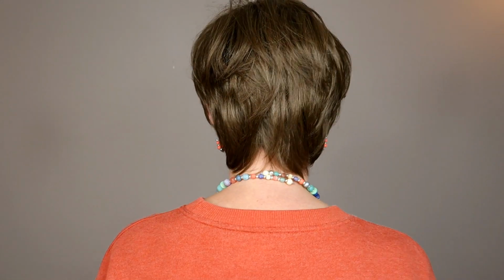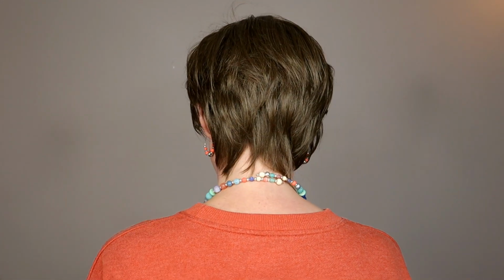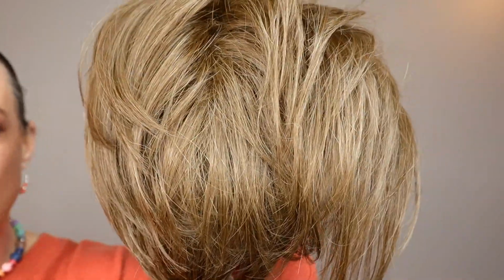TressAllure Angled Pixie in 10R | Short A-line pixie wig in a neutral medium brown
Name Brand Wigs sent me this wig to review.  You can find it here and the code DENISE30 will save you 30%

TIMESTAMPS:
0:00 - Intro
0:57 - 360 look
1:11 - Nape length
1:33 - Density and Permatease
2:08 - Styling with headbands
2:54 - Inside the cap
3:22 - Bangs
3:43 - Heat Friendly Fibers
4:24 - Color Inside
5:23 - Color Outside
6:08 - Pictures

My measurements
○ Front of Hairline to nape of neck= 13" (average is 14.25")